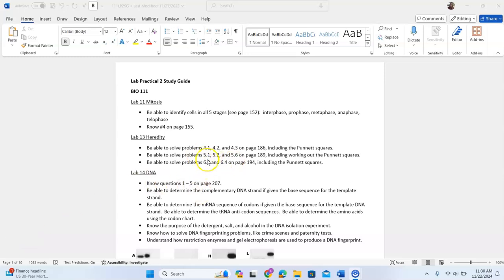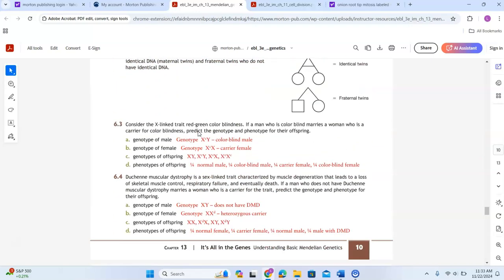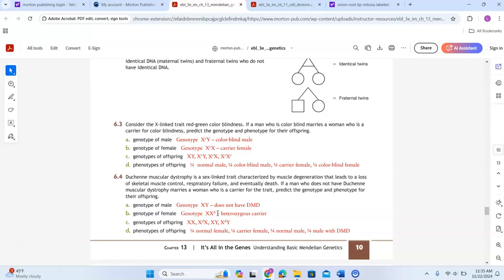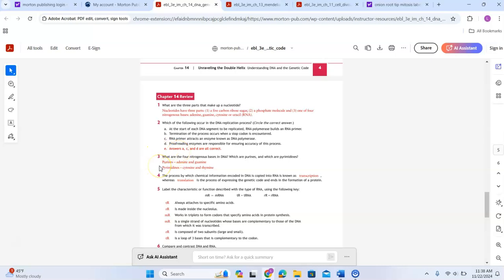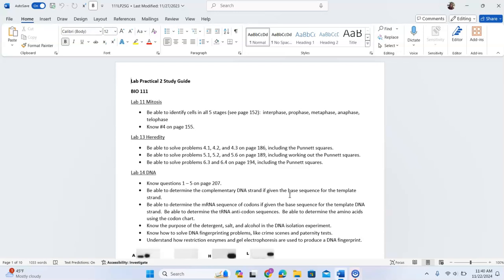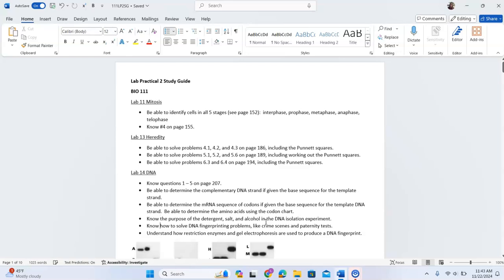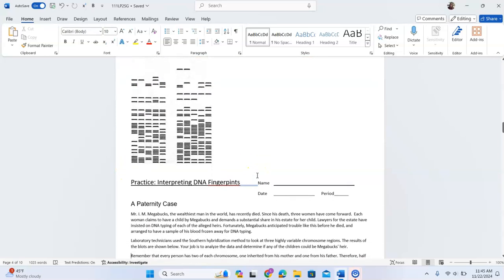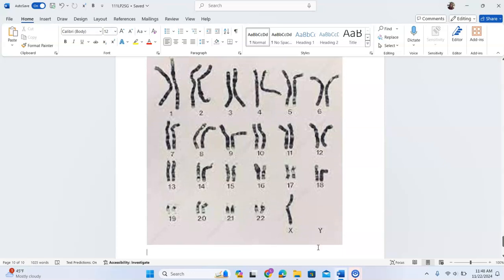111 Lab Practical 2 Study Guide Review (Genetics, DNA, biotechnology)